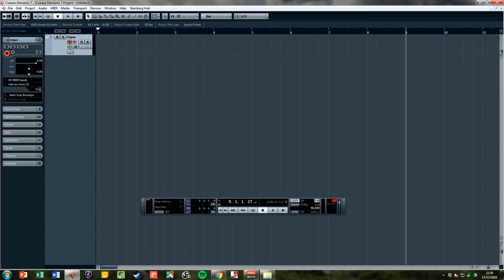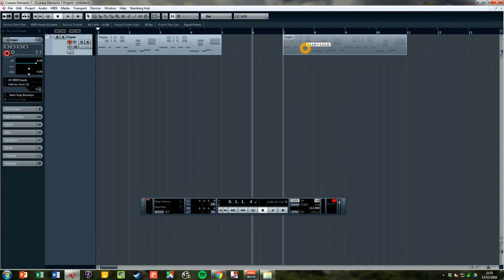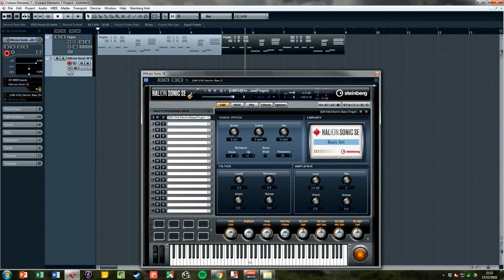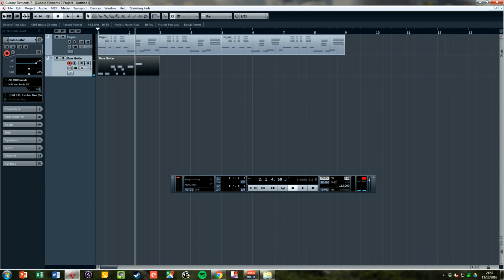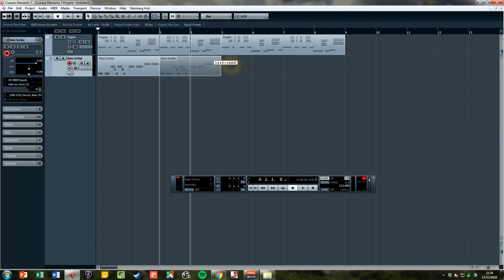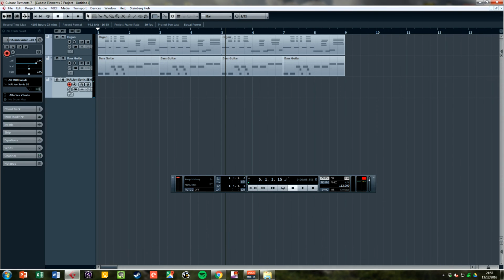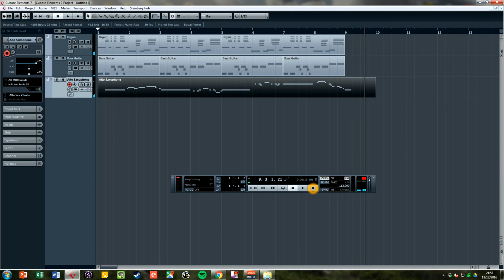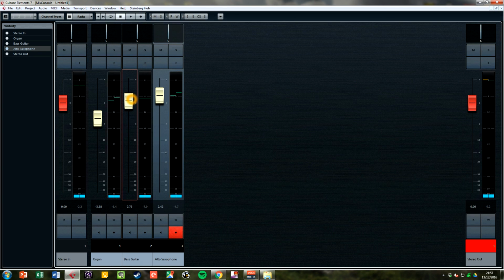6 - How to copy and paste and change the volume of individual instruments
This video shows you how to copy and paste recordings you have made to save recording the same thing over and over.  It also shows you how to adjust the volume of each instrument individually.